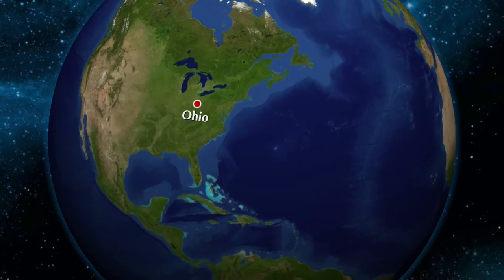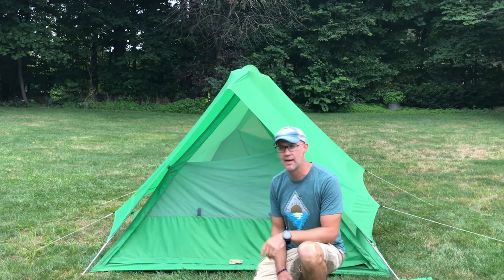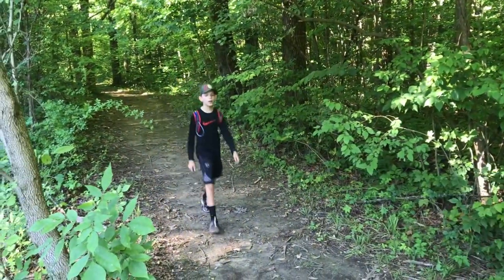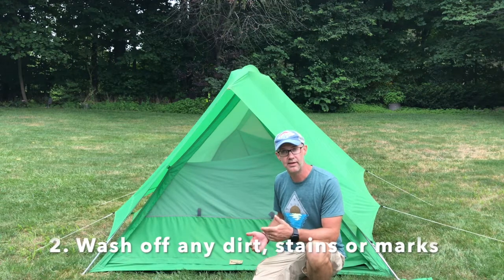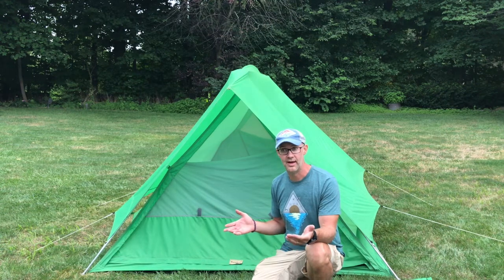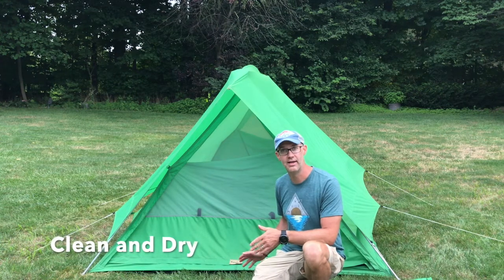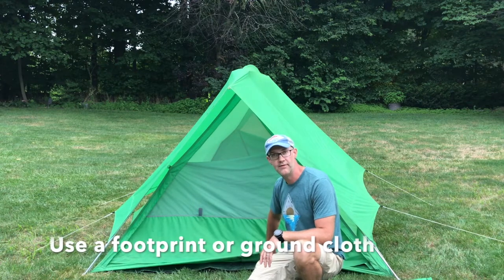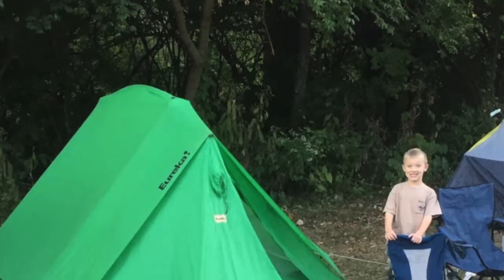TENT CARE: HOW TO KEEP AN OLD TENT LOOKING GREAT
DrBackpackerAndKids explore Tent Care: How to keep your tent in good condition for years to come, with guest hiker from Ohio!

It's not the age but the condition of your tent that matters!